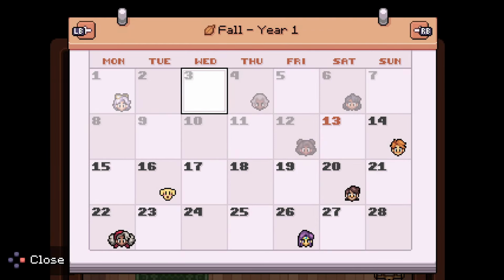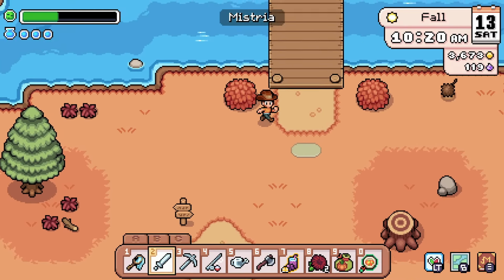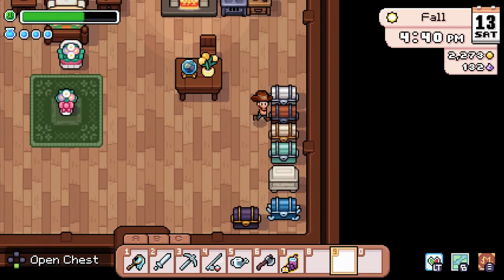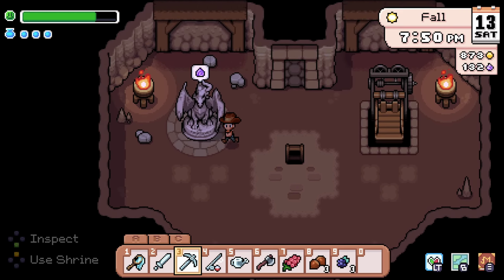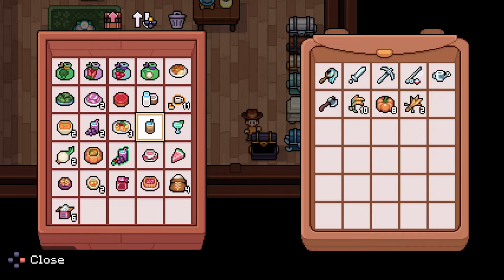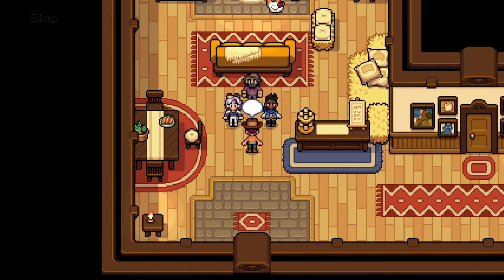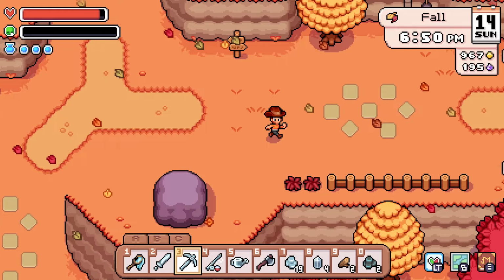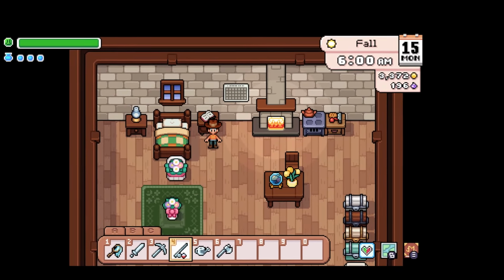Let's Play Fields of Mistria (Early Access) Episode 36: Beautiful Beads!!!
Ahh a lovely day filled with harvesting crops, visiting the mines, hanging out in town for the Saturday market and thanks to you, the comment section, we discover how to get a huge CHUNK of beads from the animals for the statue by Hayden's house! Fresh Crops seem to be the way. Now I wonder which ones are best each season! Oh ho ho!